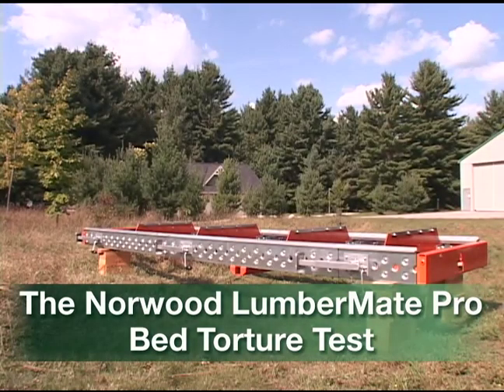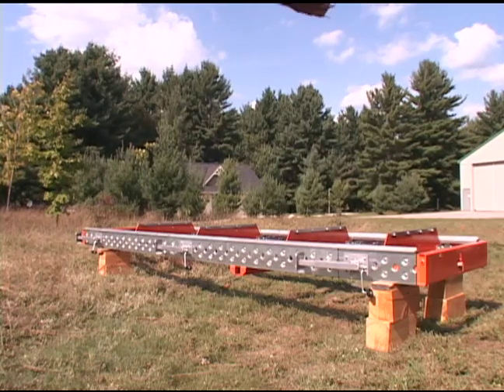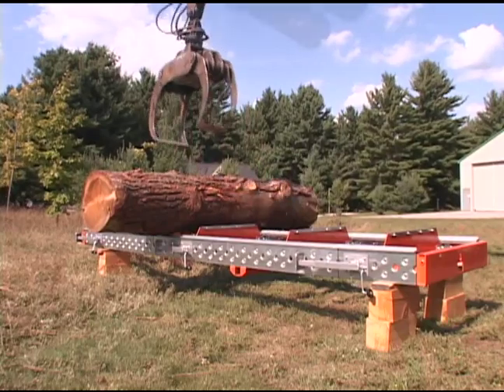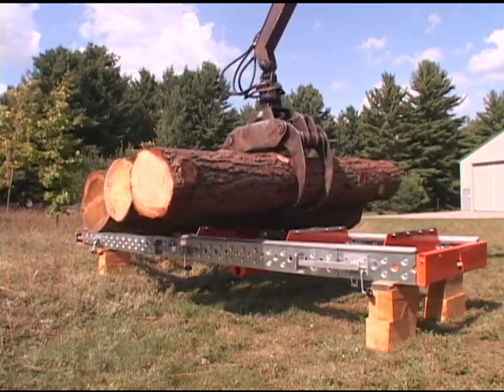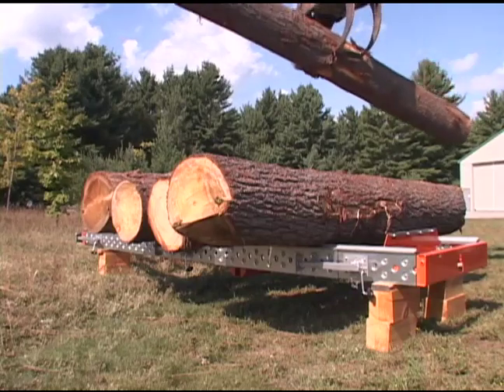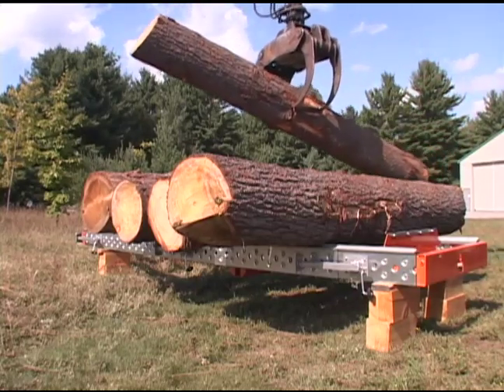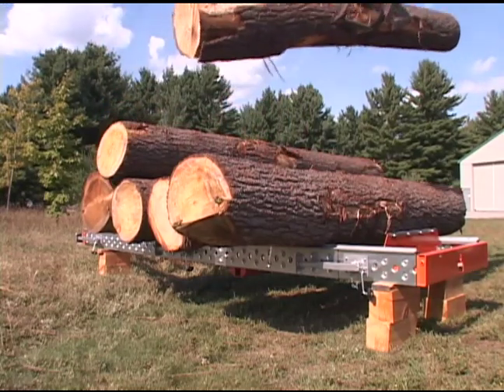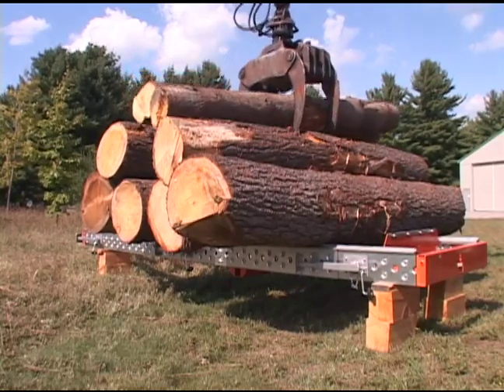Sawmill Torture Test - Log Deck on the LumberMate Pro MX34 Band Sawmill Strongest in Class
Some sawmill companies, like Norwood, spend their time designing and building super-strong, high-performance sawmilling machines.

Others spend their time less productively; they focus on name-calling and putting everyone else down.

To put an end, once and for all, to the ill-informed criticism of the Norwood LM Pro sawmill's log deck, we put it to the test.  First, we hired Ph.D.s in metallurgy and materials engineering - These are people who have spent years studying, engineering and analyzing the strength of metal and how it is formed. They proved, scientifically, that the log deck on the LumberMate Pro portable sawmill is A LOT stiffer and stronger than the one made by that company that keeps calling Norwood's names.

But all those high-tech formulas and numbers don't make the point clearly enough.  So we took all the supports away from the LumberMate's log deck, and then loaded a whopping 10,000 pounds of logs in the middle.  That's strong!

We could have added more logs, but we're busy and wanted to get back to doing what we do best - designing and building the best portable sawmills.

That other company can keep right on investing their time and energy putting everyone else down.  Too bad it doesn't help their sawmills any, but it probably makes them feel good.